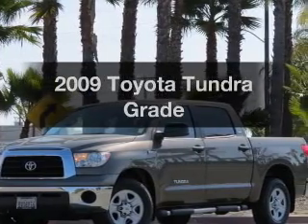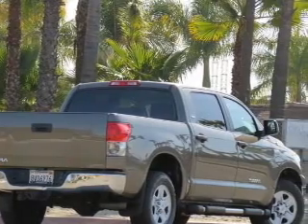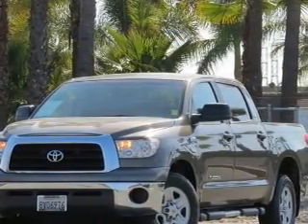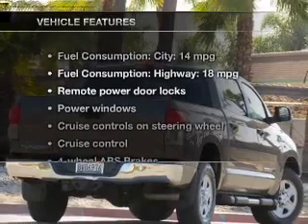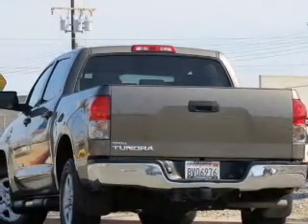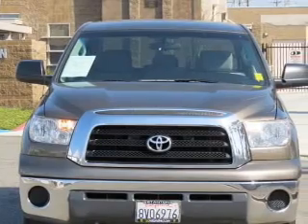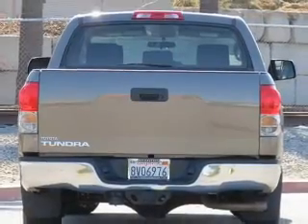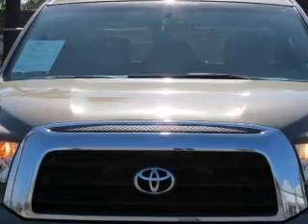2009 Toyota Tundra - Stanton CA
Year: 2009
Make: Toyota
Model: Tundra
Trim: Grade
Engine: 5.7 liter 8 cylinder 32 valve
Transmission: 6-Speed Automatic
Color: Pewter
Mileage: 67748
Address:
10731 Beach Blvd